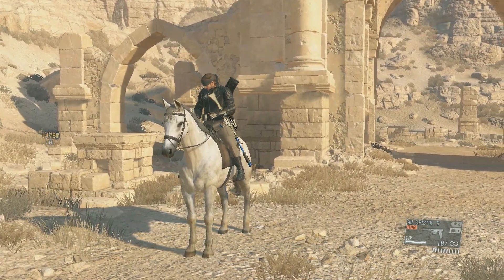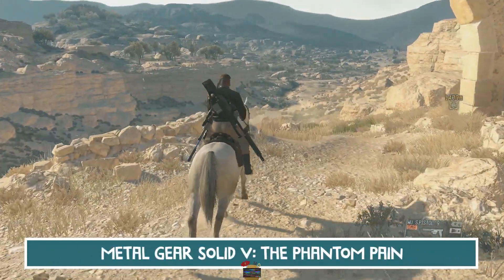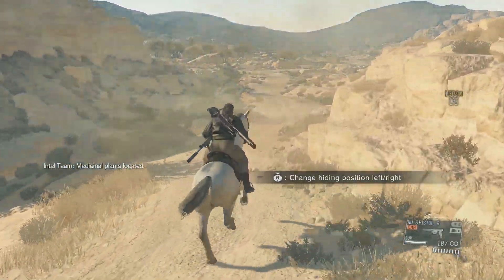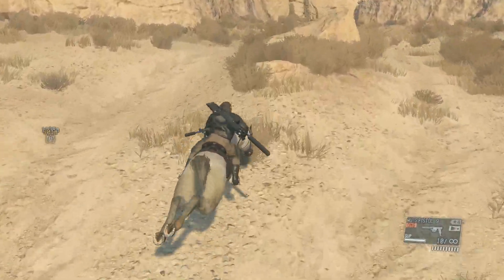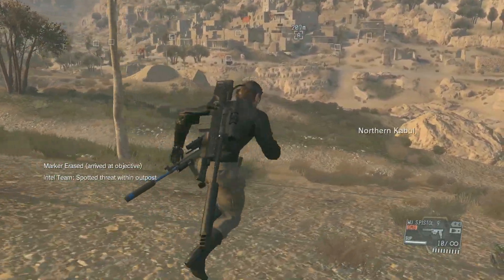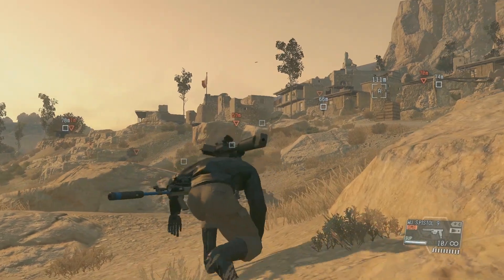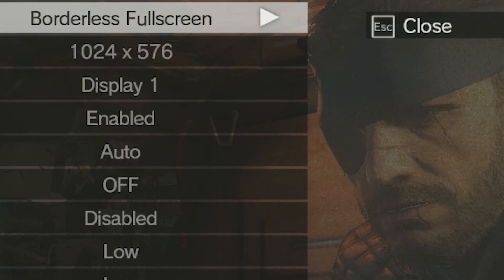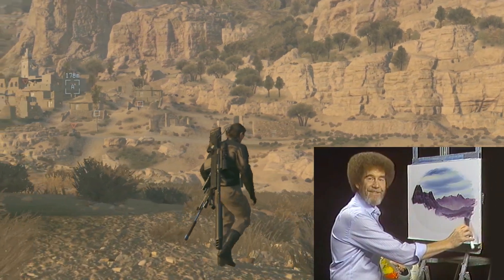We Liquefy Metal Gear Solid V's Graphics | Potato Mode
Mashed potato mountains! Textureless cowboys! REVOLVING OCELOTS! Joey and Ben unleash the worst of Metal Gear Solid 5: The Phantom Pain's graphics to the world, leaving a trail of death, destruction, and potato peels in their wake.